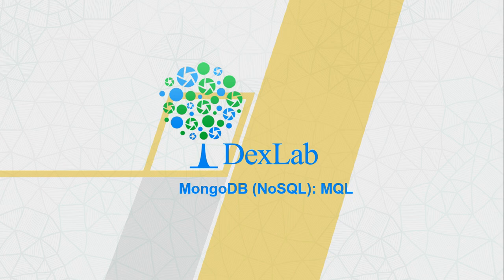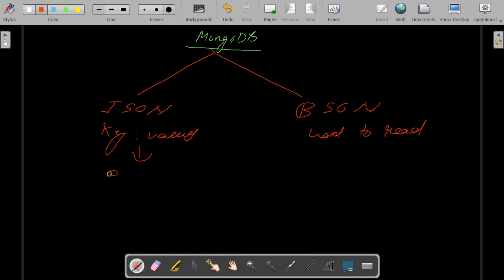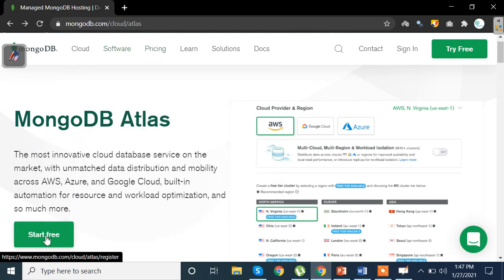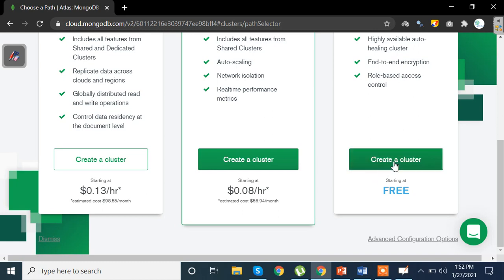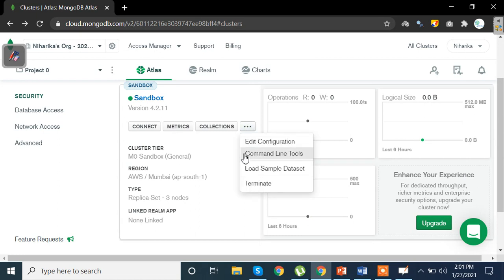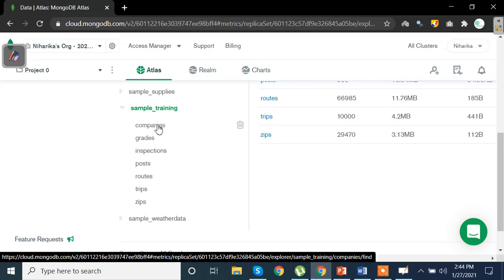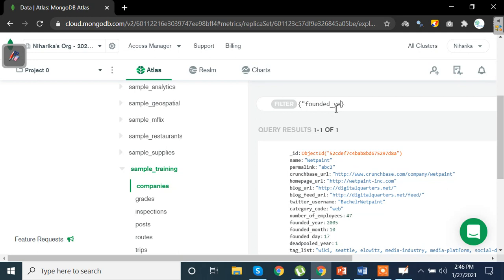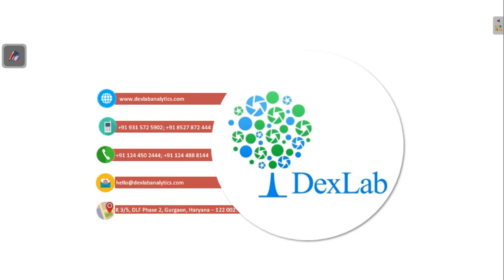Database Management System||Introduction to MongoDB||DexLab Analytics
DexLab Analytics is one of the industry leaders in training professionals for Big Data and Analytics. We have courses on Data Science, Machine Learning, Credit Risk Modeling, Market Risk Modeling, Big Data Hadoop, MS Excel VBA, R Programming and Analytics and Predictive Modelling. We also provide comprehensive training packages for corporates.

For more updates on courses and tips follow us on